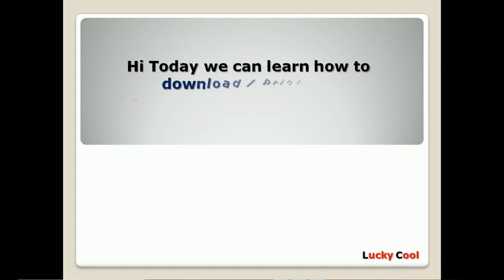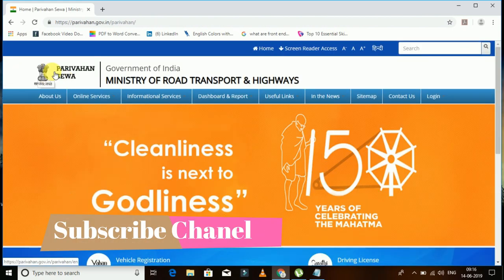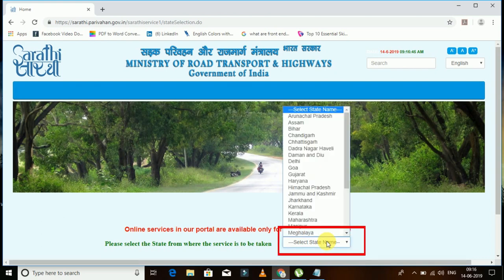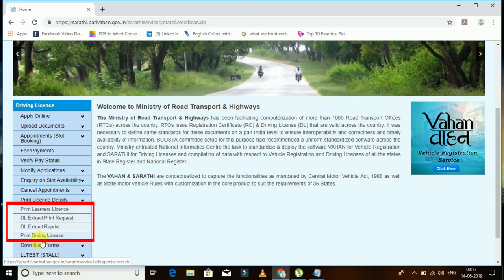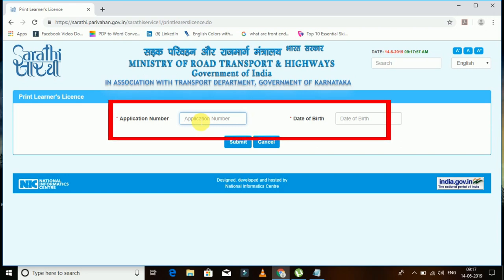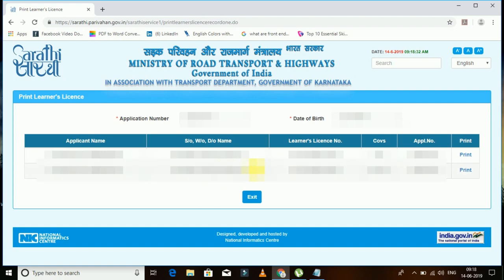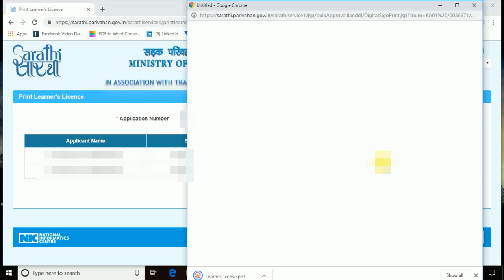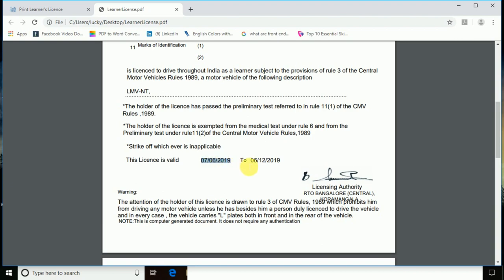How to download learning license online|| Print Learner Driving Licence License English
All States LLR Download / Print Learner Driving Licence License (LLR) Online

We can Download All states LLR / DL through online website
Please folow the steps and download your LLR/ DL

How to download learning license online(LLR/DL) All states

The channel is good Entertainment  on Youtube.

TO OWNERS AND COPYRIGHT: This channel is created to promote the best videos to viewers. We do not want to violate copyrights. If you want to delete a song or video, please let us know - we can immediately remove it from our channel.